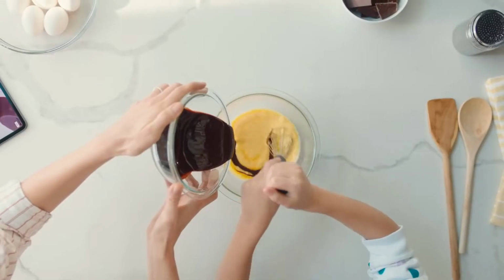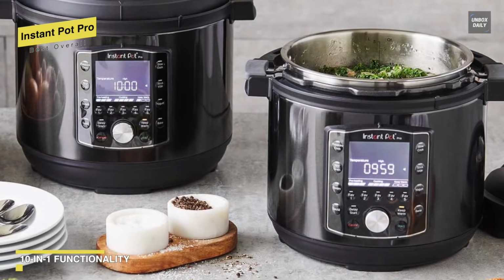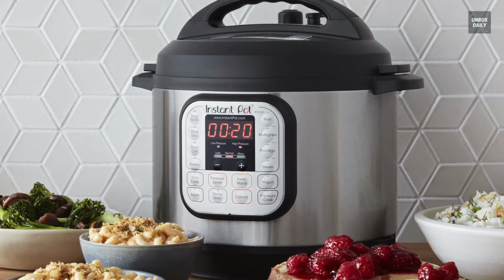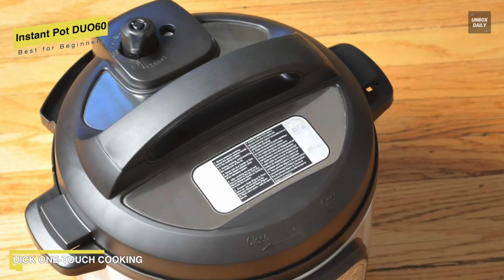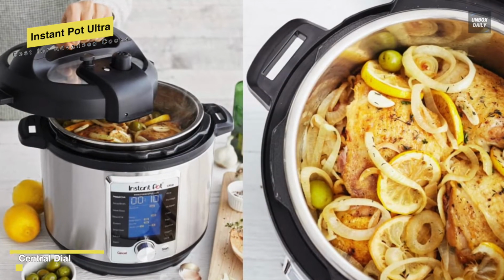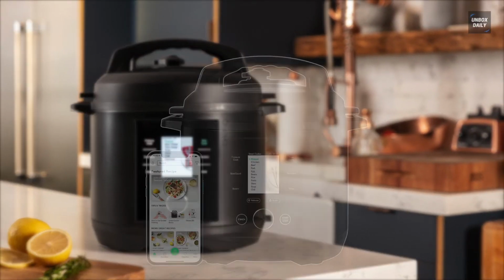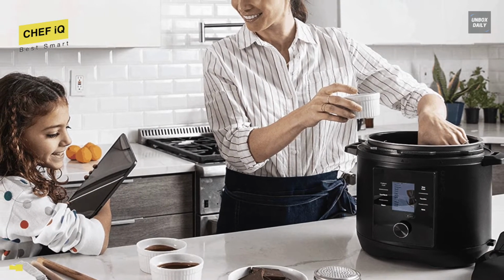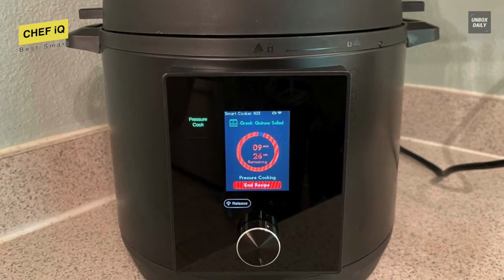TOP 5: Best Slow Cooker [2022] - Top 5 Picks!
The Best Slow Cooker In 2022

• Best Overall: Instant Pot Pro

• Best for Beginners: Instant Pot DUO60

• Best for Advanced Cooks: Instant Pot Ultra

• Best Smart: CHEF iQ

• Best Value: COMFEE

TIMESTAMPS
00:00 Intro
00:23 Best Overall:  Instant Pot Pro
01:22 Best for Beginners: Instant Pot DUO60
02:28 Best for Advanced Cooks: Instant Pot Ultra
03:24 Best Smart: CHEF iQ
04:45 Best Value: COMFEE

Let's begin with the Instant Pot Pro. The Instant Pot Pro is the best slow cooker you can buy at the market now. It sets out to replace ten kitchen appliances, including a pressure cooker, slow cooker, saute pan, rice cooker, steamer, yogurt maker, and warmer. Coming to its performance, it has 28 cooking modes for preparing different dishes and five programmable settings for your own unique recipes. These five buttons will allow you to store your favorite settings for recipes you regularly make, giving you the convenience of the one-touch programs. And another impressive feature of the instant pot is that the inner pot can be used on the hob to sear food before cooking with its handles, which will help you take the pot straight to the table easily and safely. Its additional safety features include an overheat Protection, a safe locking lid, an upgraded gentle steam release switch with diffusing cover to reduce noise and prevent splashing on the counter, and more.
Next is Instant Pot DUO60. This Duo is another excellent option that offers all the standard Instant Pot features with an extra setting for making homemade yogurt. It is available in 3, 6, and 8-quart options and claims to replace seven common kitchen appliances, including a pressure cooker, slow cooker, rice cooker, sauté, steamer, yogurt maker, and warmer. Its inner pot comes made of stainless steel, boasting a 3-ply bottom for even heat distribution. And for cooking options, it has got 13 customizable Smart Programs for pressure cooking ribs, soups, beans, rice, poultry, yogurt, desserts, and more. It can pressure cook delicious one-pot meals up to 70% faster than traditional cooking methods or slow cook your favorite traditional recipes just like grandma used to make. And finally, for the handle, it has a large handle on top, making opening and closing it quick and easy, while the extra slots on both side handles can be used to prop up the lid when it's not in use.